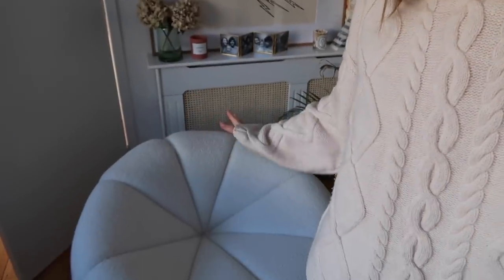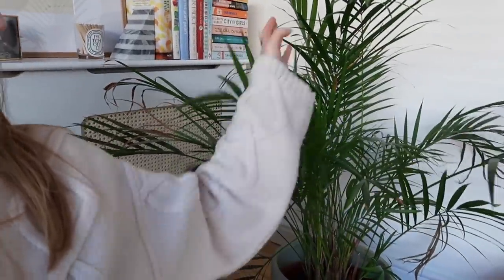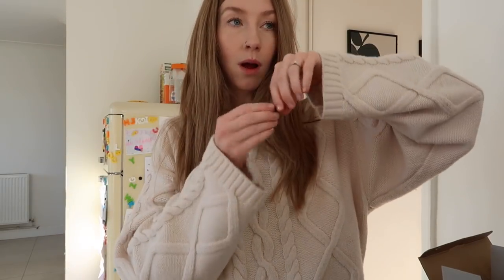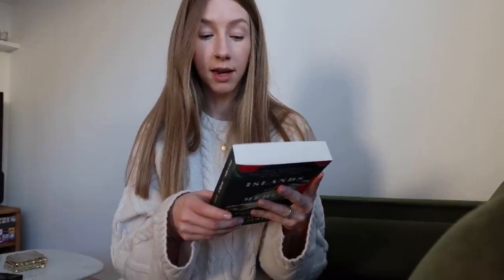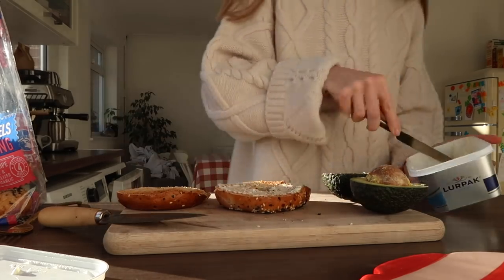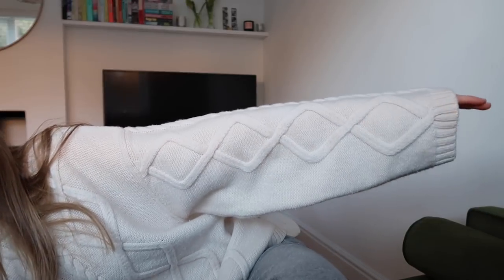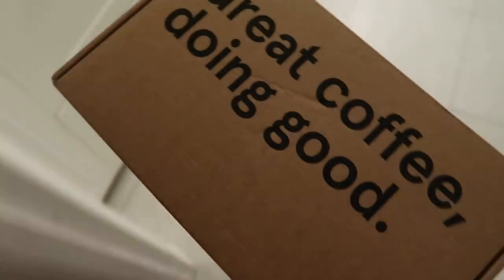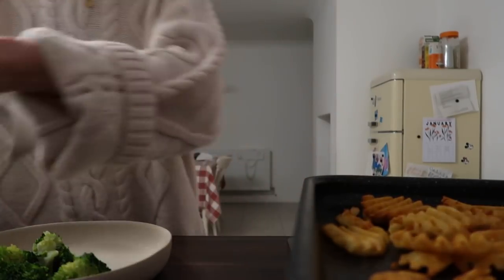Catch Up, New Armchair & Mini Book Haul | Rhiannon Ashlee Vlogs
First vlog of 2022 🌙

Coat - ARKET * (black or grey) or VERY similar from H&M

Ella's Night Lights